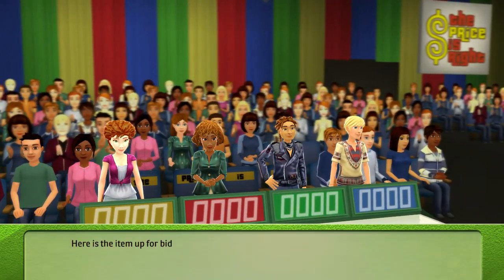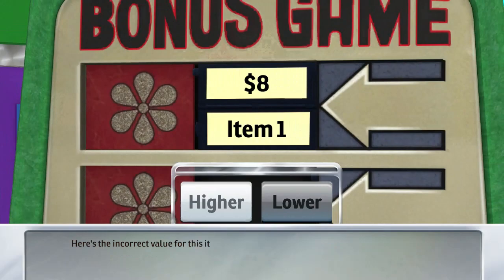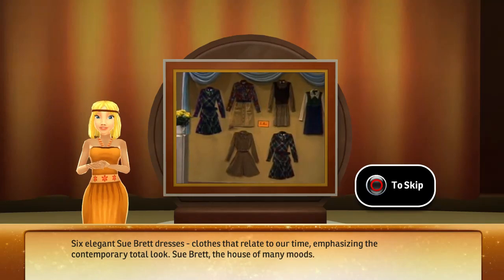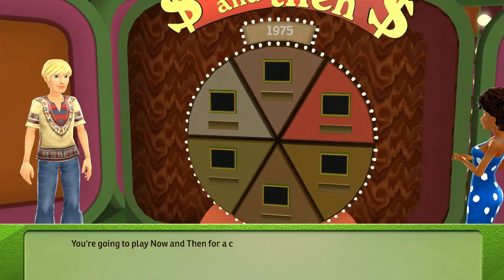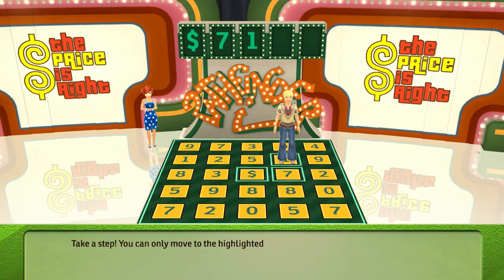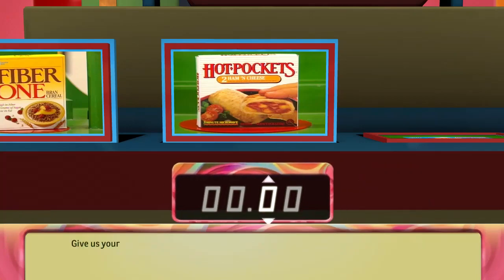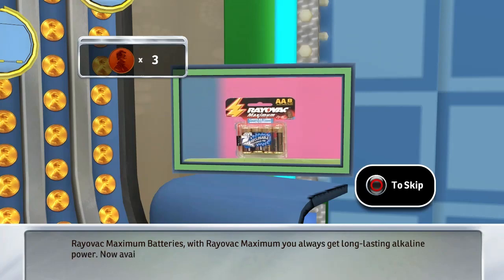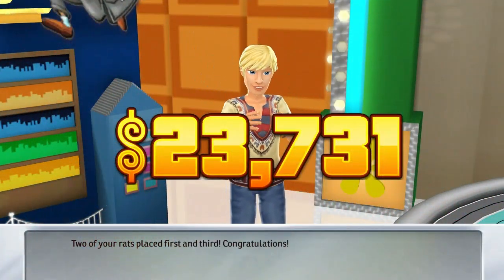The Price is Right Decades Special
It's time for The Price is Right Decades Special! How much cash and prizes will I accumulate in 6 games and all pricing games from 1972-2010? God loves you and he's got a plan for you! I hope you all enjoy The Price is Right Decades Special!
Taped on April 1, 2024